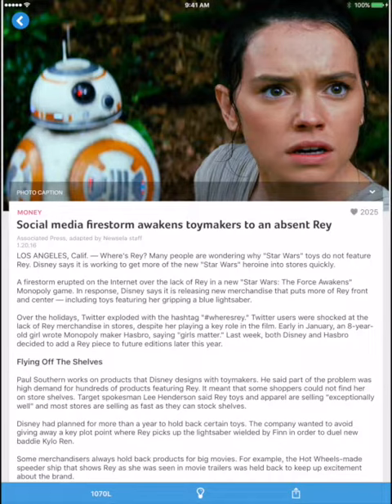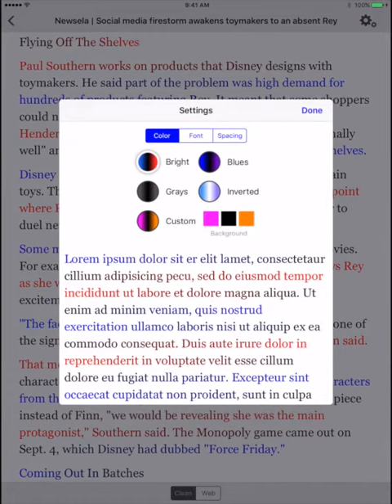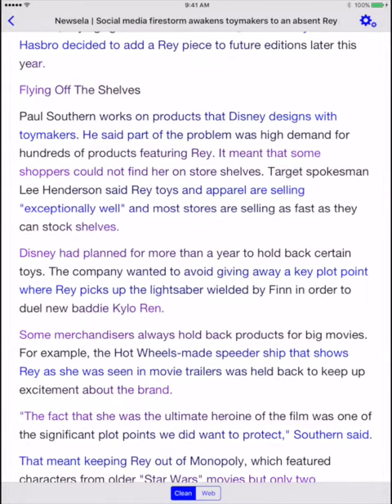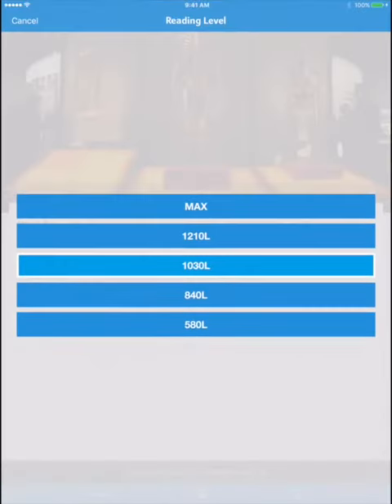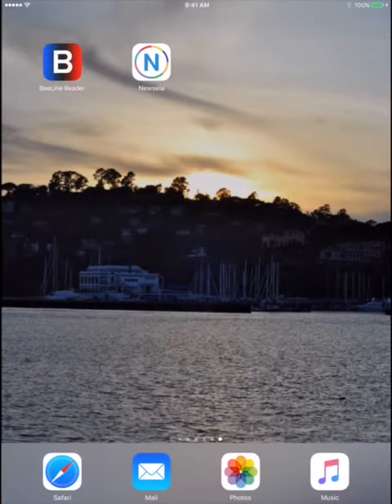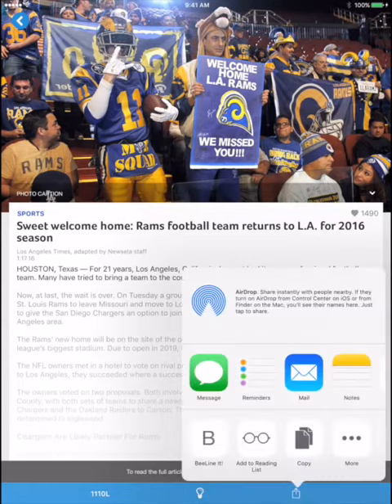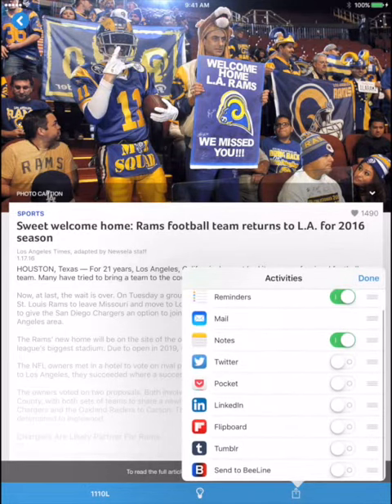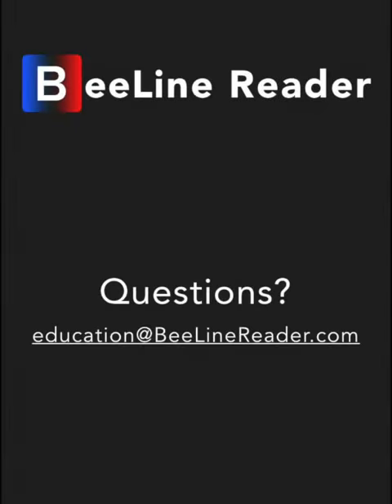Using BeeLine Reader with Newsela on iPad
Find out how to use BeeLine Reader and Newsela together on your iPad